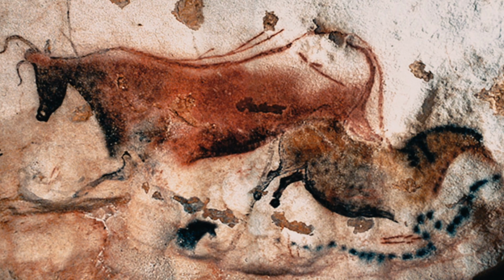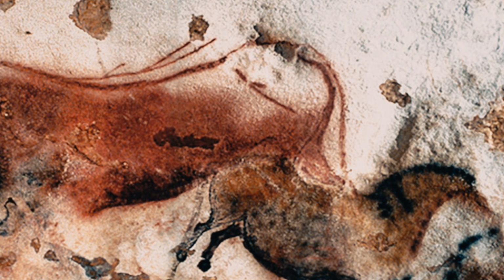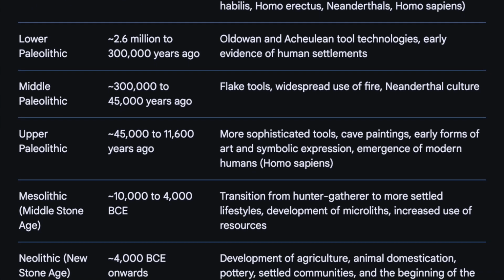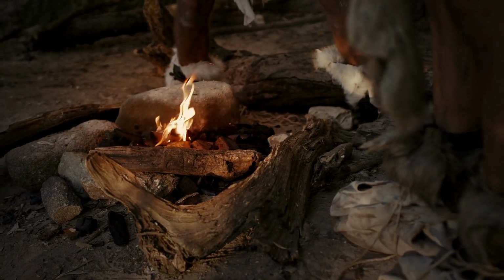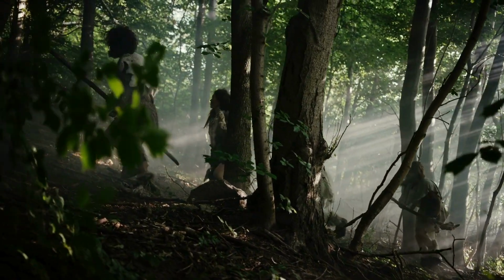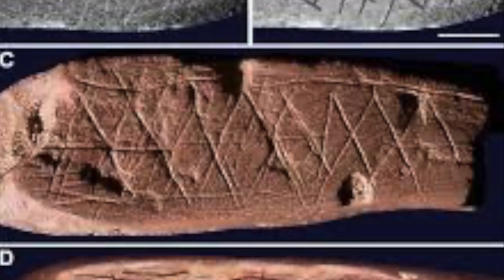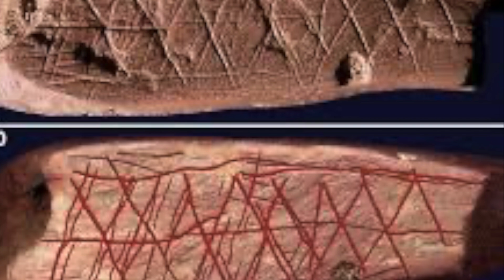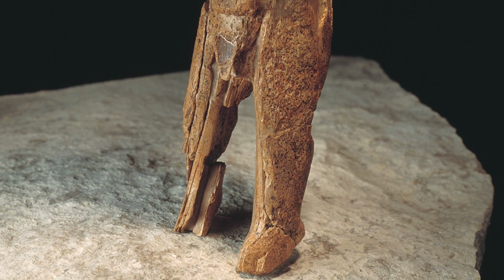Goddesses & Lions: Art Before History Paleolithic Art Explained – Prehistoric Art for Beginners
Is the Venus of Willendorf the world’s first selfie?

In this episode of The Prehistory Girl, we explore the origins of prehistoric art and what it reveals about the minds of early humans. From ancient cave paintings and mysterious Paleolithic sculptures to cutting-edge theories about self-portraiture, this is prehistoric art like you’ve never seen it before.

What you’ll learn in this video:

- What does “prehistoric” really mean?

- The differences between the Paleolithic and Neolithic periods

- How and why early humans created art before writing existed

- The story of the Blombos Cave ochre—possibly the earliest symbolic object

What is the Venus of Willendorf? Fertility idol, symbol of womanhood—or the world’s first self-portrait (that we know of)?

How modern research is changing what we think about early human creativity

Whether you’re an archaeology student, a history nerd, or just curious about the first art humans ever made, this beginner-friendly guide brings the ancient past to life with visuals, storytelling, and the latest discoveries.